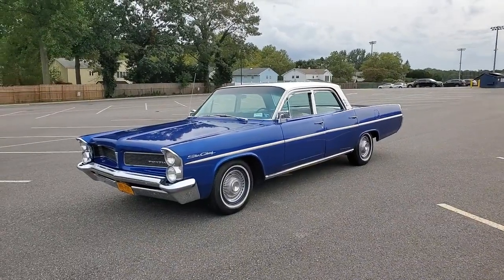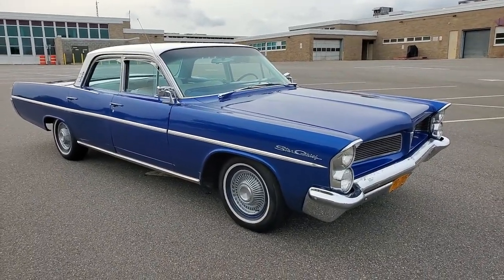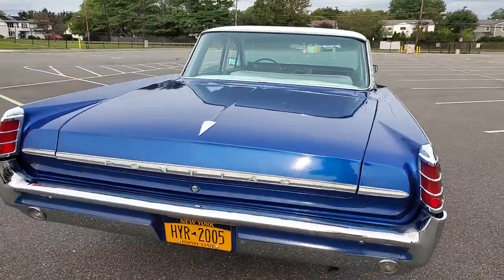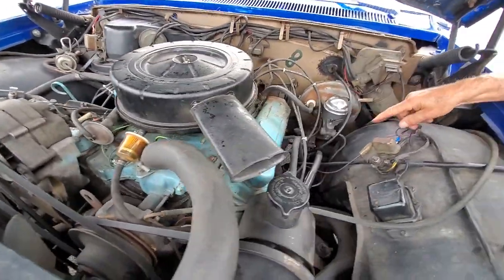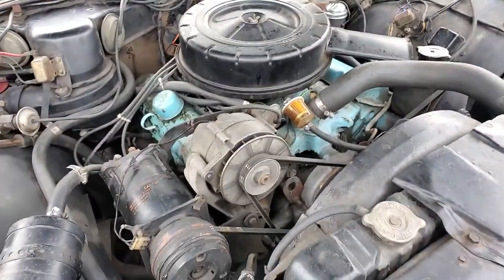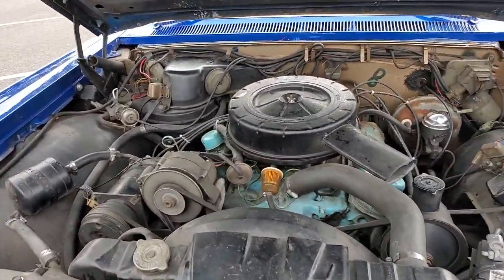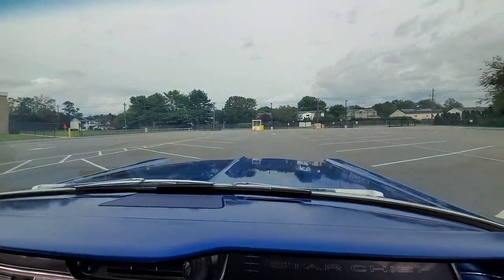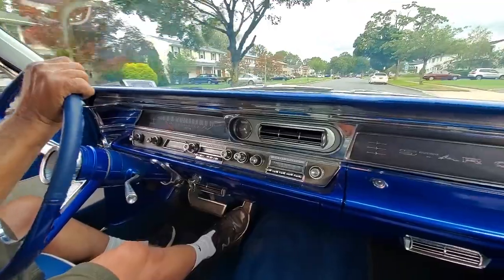1963 Pontiac Starchief For Sale~389 V8~Auto~Air Conditioning~Runs and Drives Fantastic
1963 Pontiac Starchief For Sale
Great Color Combination with Very Nice Paint
389 V8 with 2bbl
Powerglide Automatic
Factory Air Conditioning
Power Steering
Power Brakes(Dual Master Included)
New Battery
New Set of Pints
Beautiful Interior with New Door Panels, Seats, Headliner and Seat Belts

Runs and Drives Fantastic